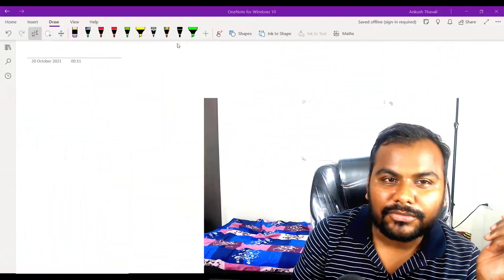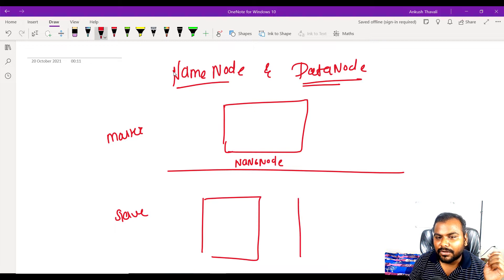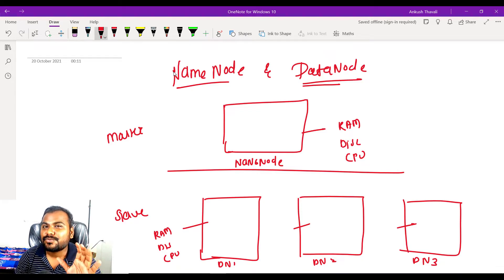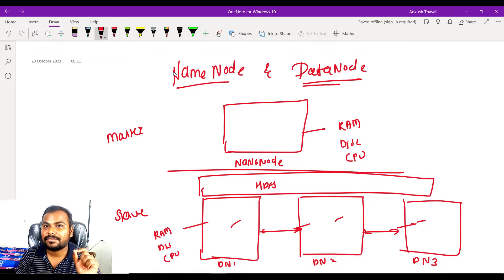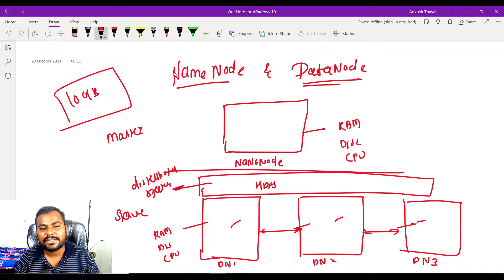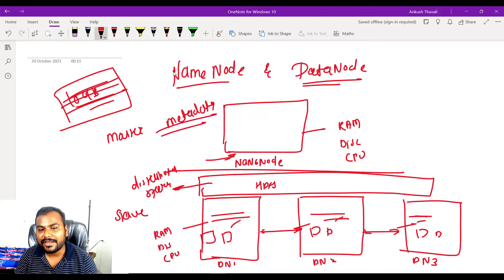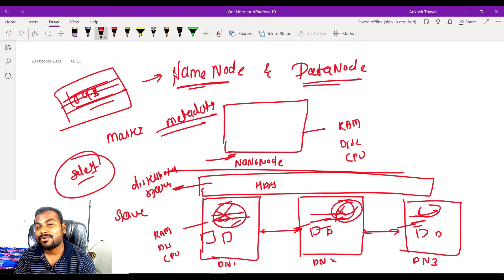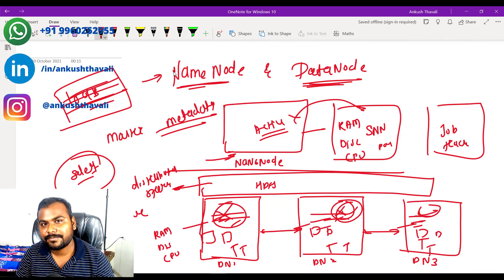NameNode and Datanode in Hadoop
Basic Unix Commmand for Oracle DBA